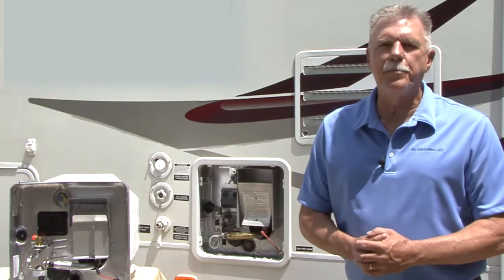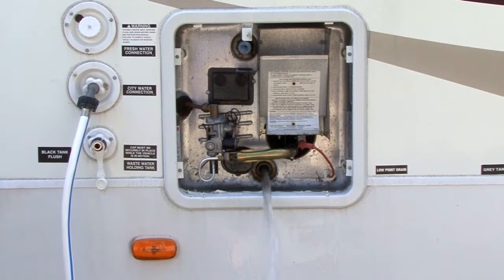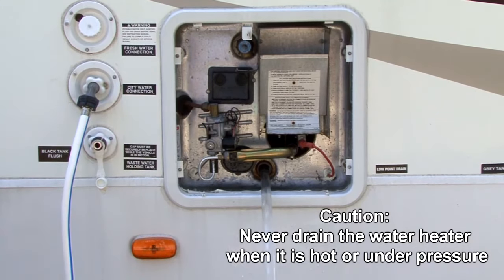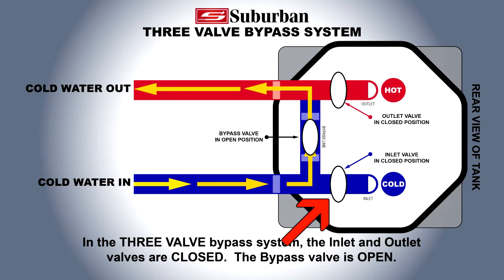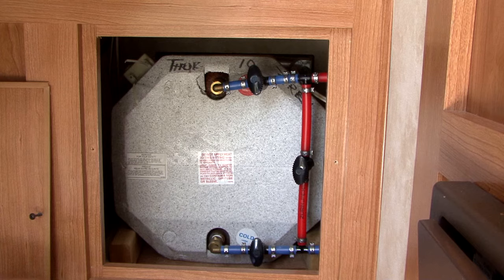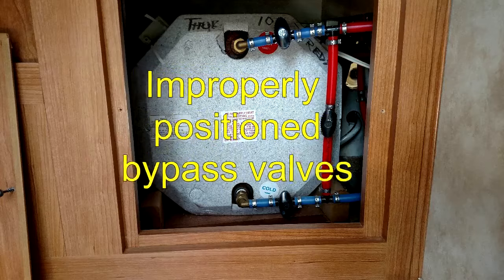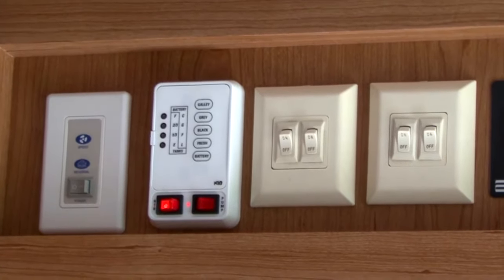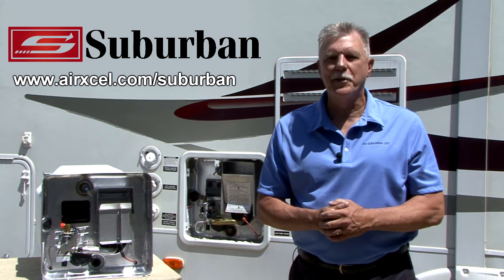How to use your Water Heater Bypass Valves